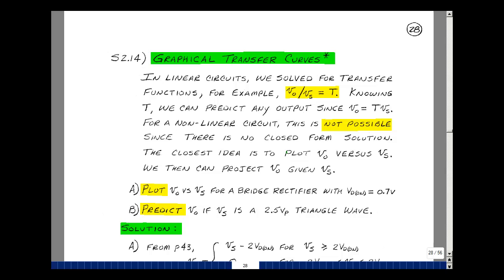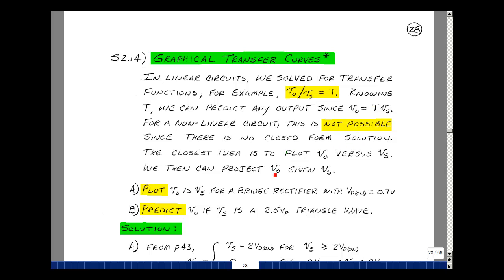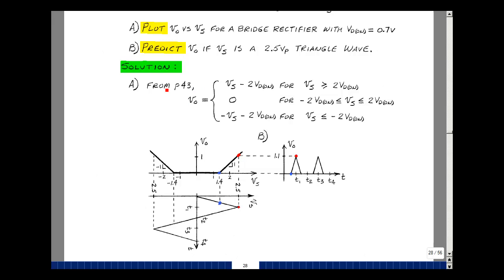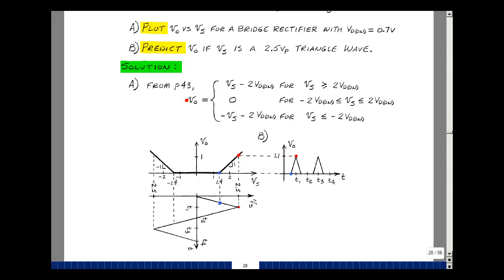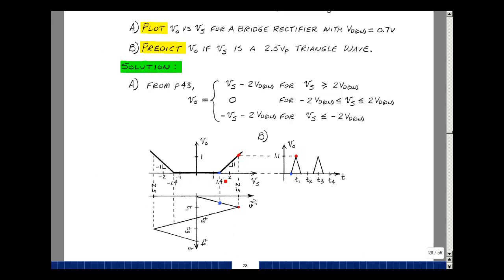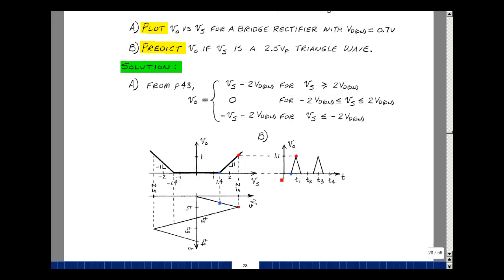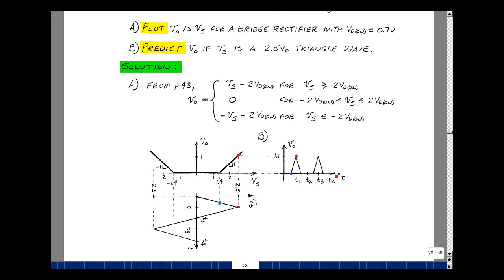ECE302msu: Chapter 2 - Supplemental Prob. S2.14) Graphical Transfer Curves